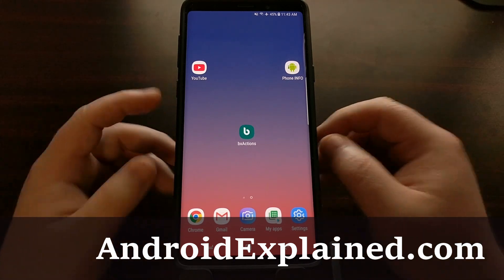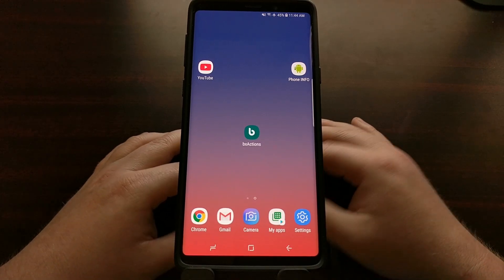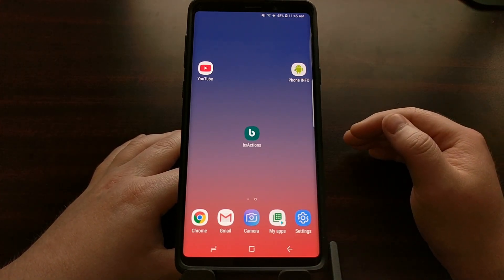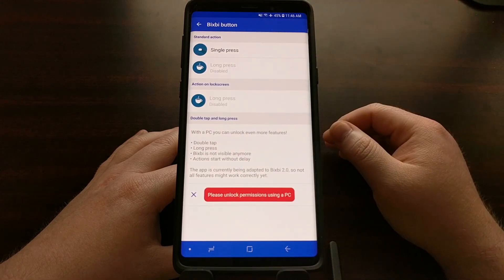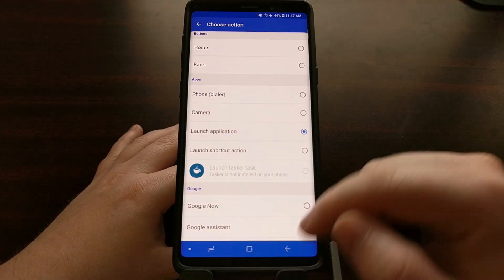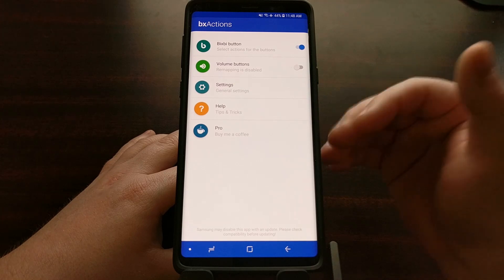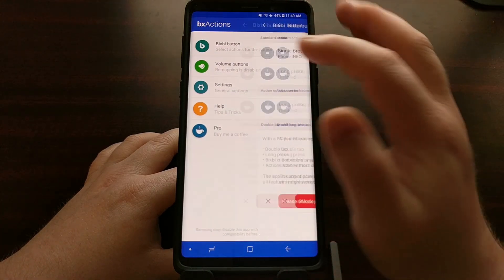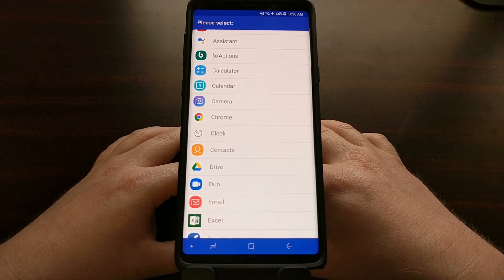Galaxy Note 9 | Remap the Bixby Button to Open Any App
I wanted to cover a few more tutorials about the dedicated Bixby button on the Samsung Galaxy Note 9. If you do not want to use the Bixby button to use the Bixby app itself, we can use a 3rd-party application to easily remap it to open up any other application you have on your smartphone.